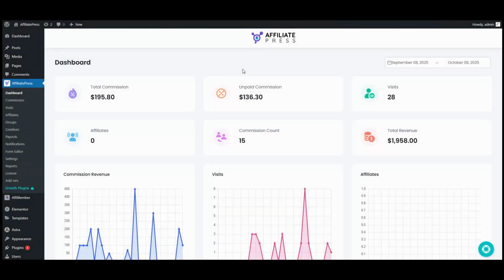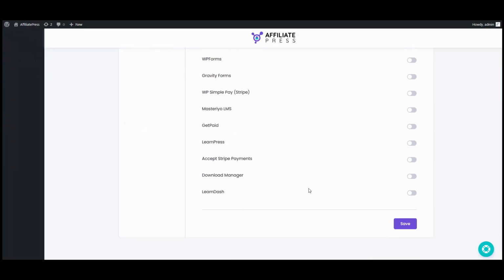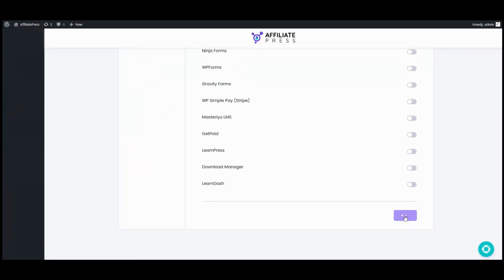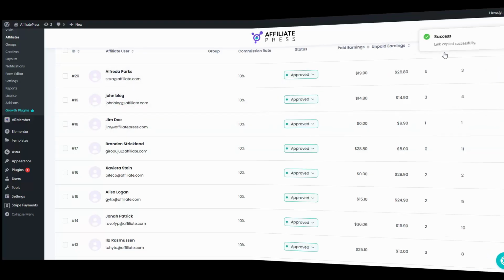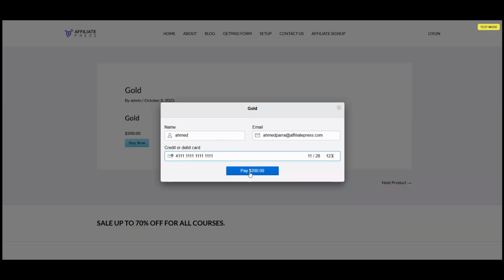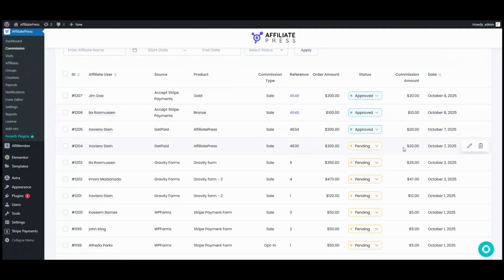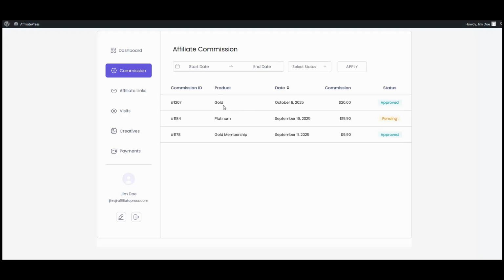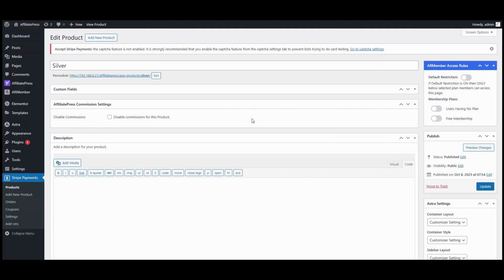How to Integrate AffiliatePress With Accept Stripe Payments | Step By Step Guide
In this video, I’ll walk you through how to integrate AffiliatePress with the Accept Stripe Payments plugin in WordPress. Learn how to connect, configure, and test your integration so you can start tracking affiliate commissions automatically when customers make purchases using Stripe.

What You’ll Learn in This Video:

✅ How to enable the Accept Stripe Payments integration option
✅ Configuring integration settings
✅ Running a live product purchase via an affiliate link
✅ Tracking the sale in the AffiliatePress Commission Page
✅ Managing commission settings for specific products within Accept Stripe Payments

👉 Timestamps:

00:00 – Introduction
00:07 – Open AffiliatePress Settings
00:12 – Go to Integrations Tab
00:16 – Enable Accept Stripe Payments Integration
00:27 – Set Exclude Shipping, Taxes & Cancel Order Options
00:37 – Save Settings
00:44 – View Affiliates Page
01:01 – Test Purchase Using Affiliate Link
01:37 – Check Commission in AffiliatePress Backend
02:00 – View Affiliate User Panel
02:15 – Disable Commission for Specific Product